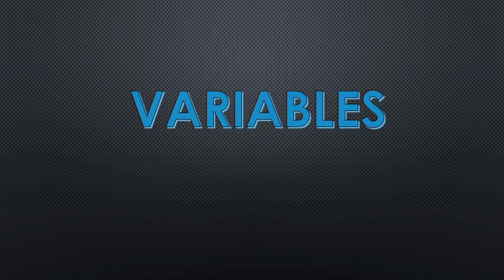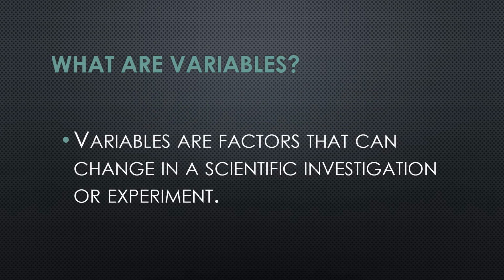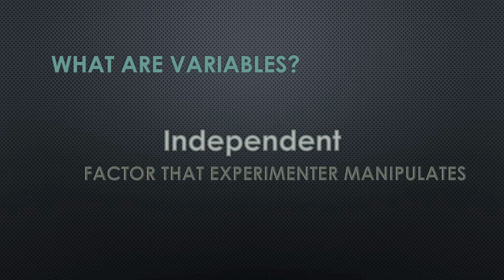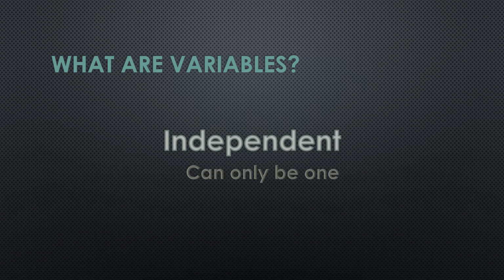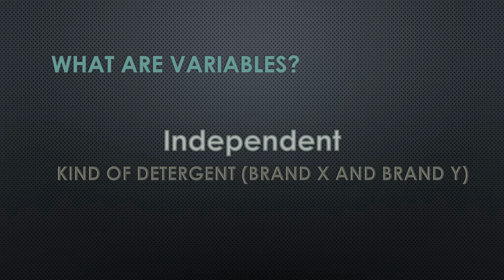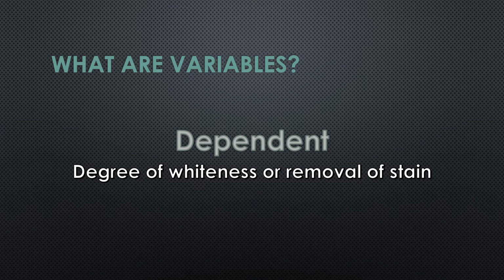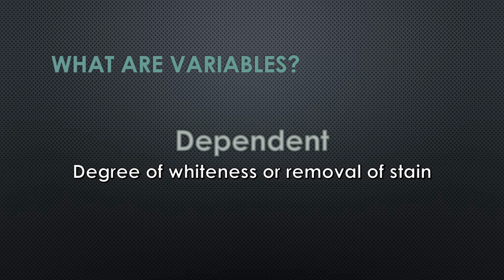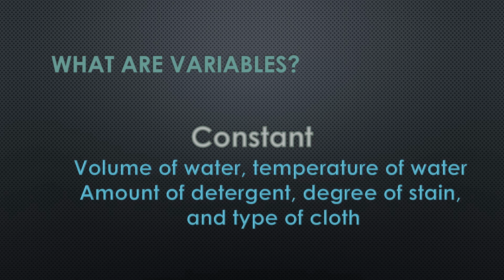ScientificMethodExperimentPart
Scientific Method Experiment Part with Mrs. Glory S. Lucero